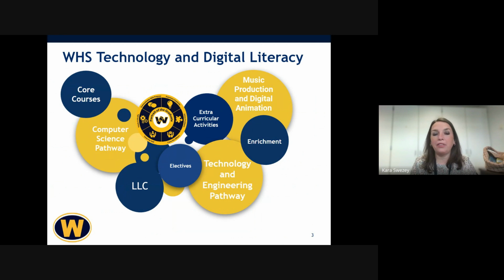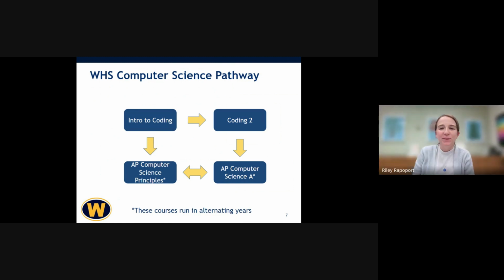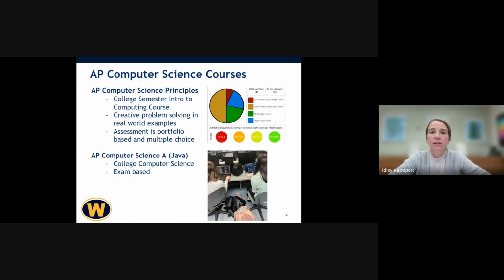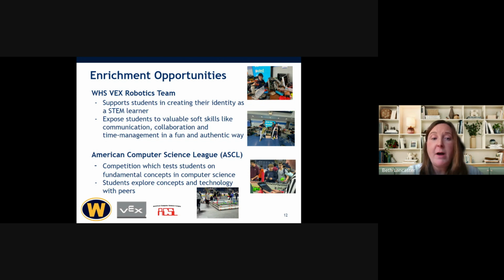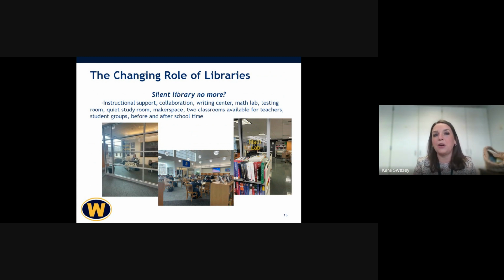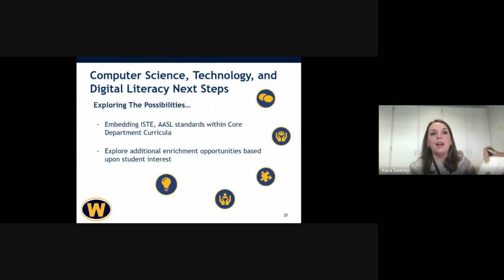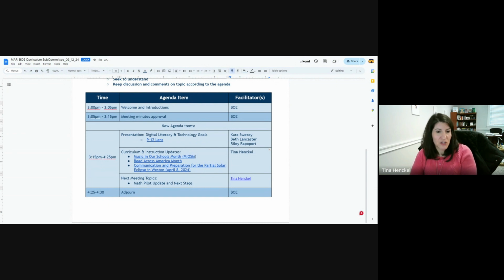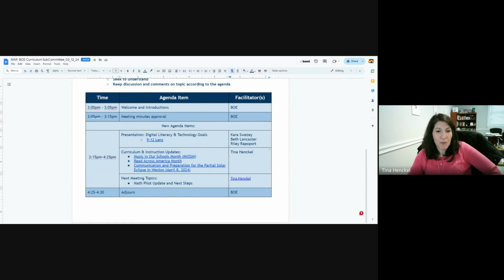Curriculum Committee Meeting 2024 03 12